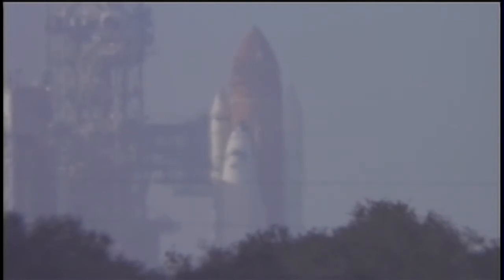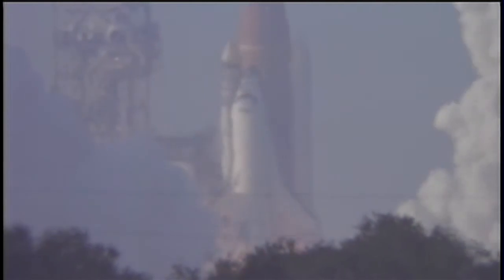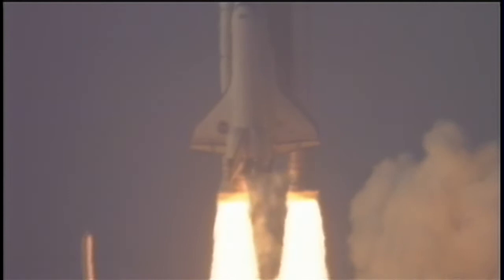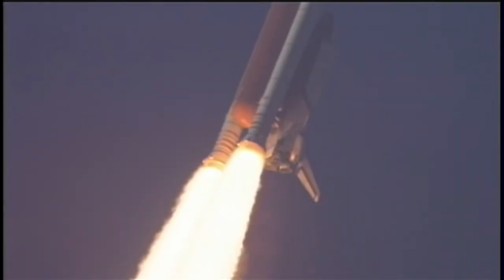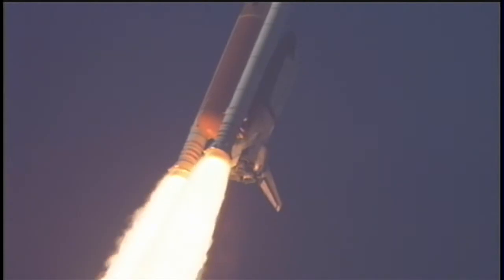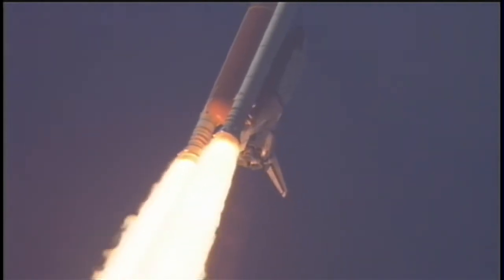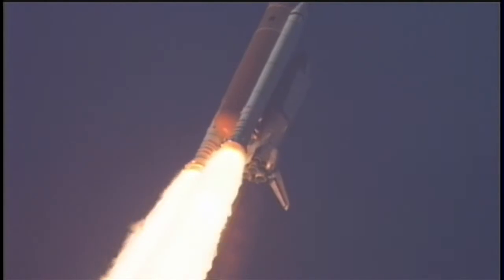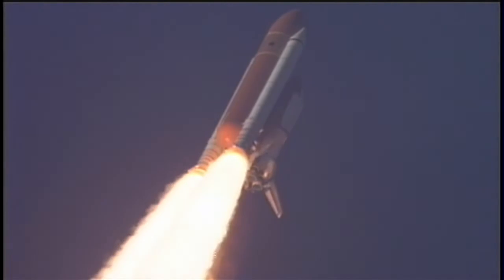STS-133 Discovery - Launch Replays UCS-23 Tracker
irememberspace.us

Great video of Discovery's last launch as it is hurttled into space.